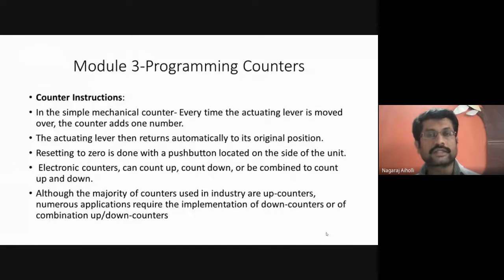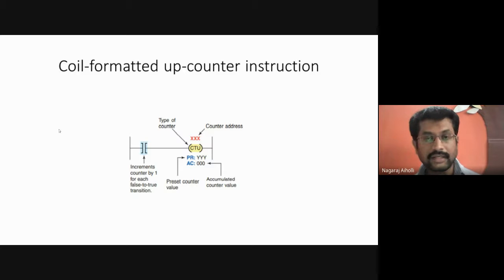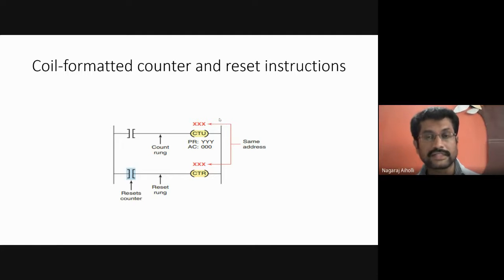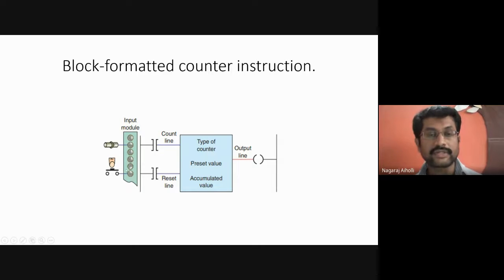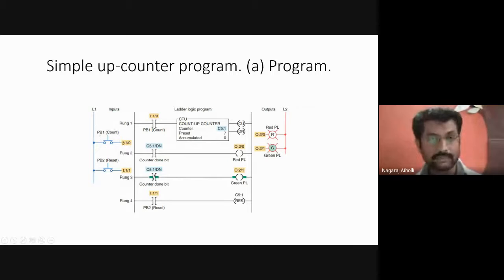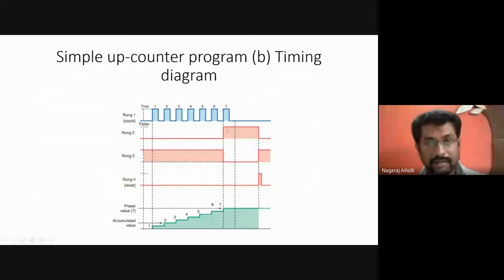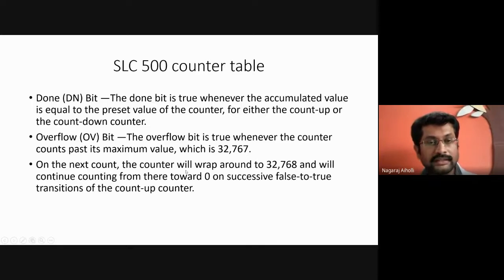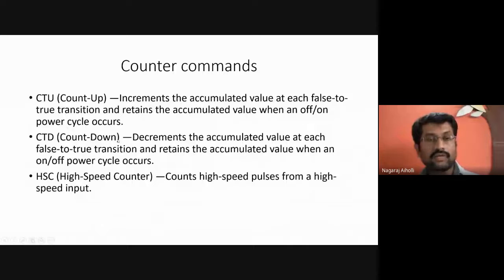JCE EE PLC and SCADA Class-33